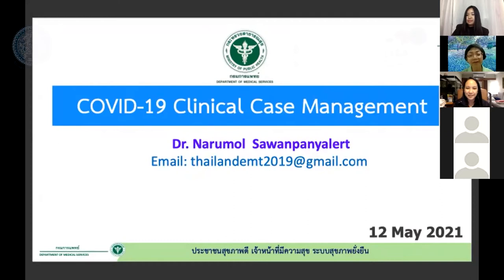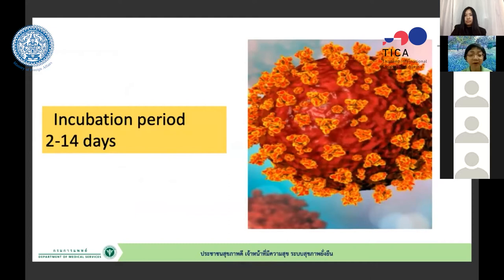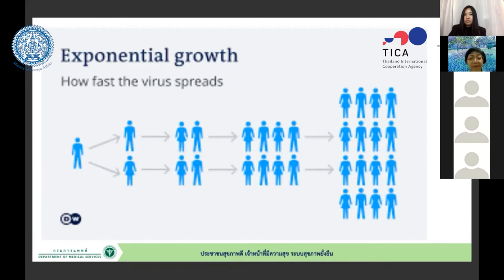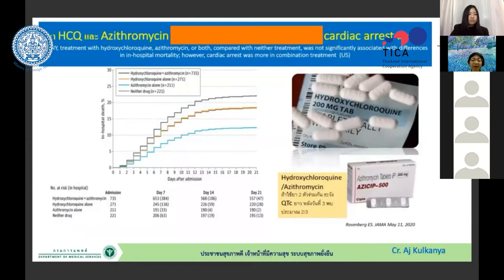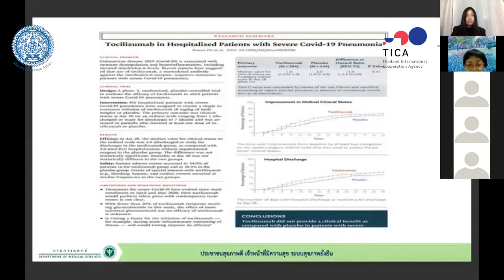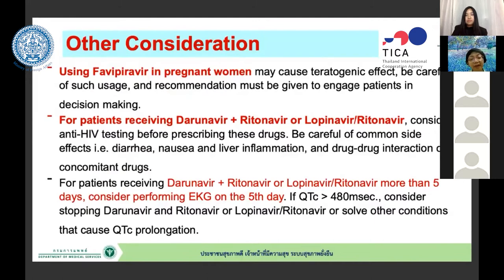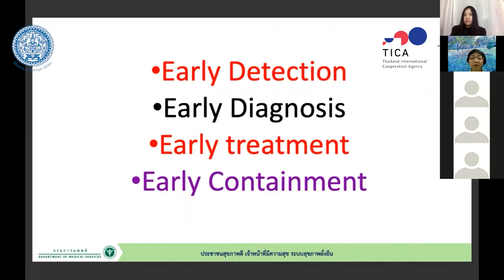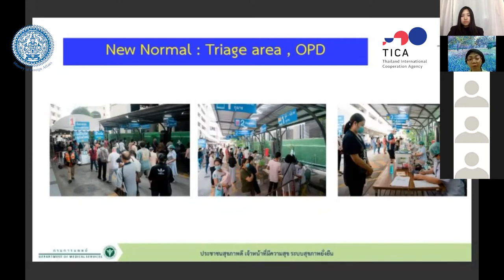Clinical Case Management Infection Control and Field Hospital Development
The 1st Webinar on COVID-19: Clinical Case Management, Infection Control and Field Hospital Development by Dr. Narumol Sawanpanyalert

On May 12, 2021, Thailand International Cooperation Agency (TICA) and Peruvian Agency for International Cooperation (APCI) organised the first medical webinar between Thailand and Peru under the Thailand-Peru Development Cooperation Programme 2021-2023.

The webinar on "COVID-19 Clinical Case Management, Infection Control and Field Hospital Development" was led by Dr. Narumol Sawanpanyalert, Chief of Medical Emergency Response Unit, Department of Medical Services, Ministry of Public Health, Thailand.

This activity is organised as part of the Thailand-Peru Development Cooperation Programme 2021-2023, in which both sides agreed to work together in the field of public health to exchange knowledge and experiences in the prevention, surveillance and treatment of COVID-19 through a series of webinars throughout 2021.

With over 240 healthcare professionals in attendance, the webinar was actively participated by Peruvians healthcare professionals with substantive questions for the speaker on a variety of issues, such as the drug use guidelines for COVID-19 patients, hospitel management, COVID-19 reinfection, vaccination, healthcare workers management, disinfection and infection control, herd immunity, mortality in young patients, dental health treatment during COVID-19, asymptomatic patients care, COVID-19 test kits, CT-scan, patient registration and database management, and so on.